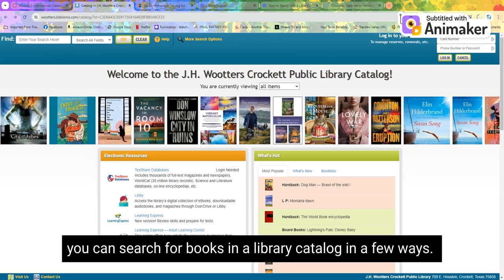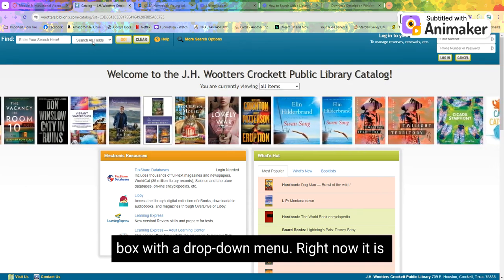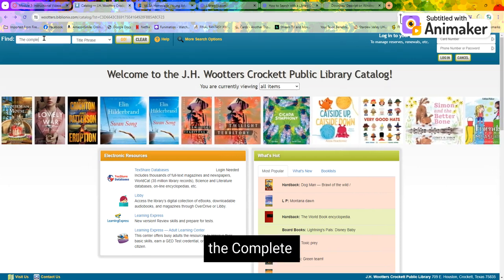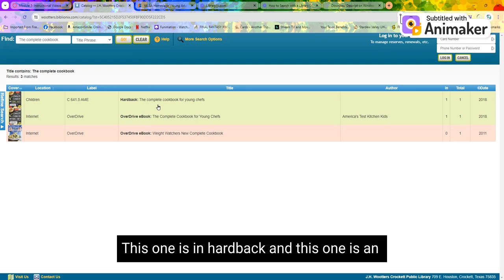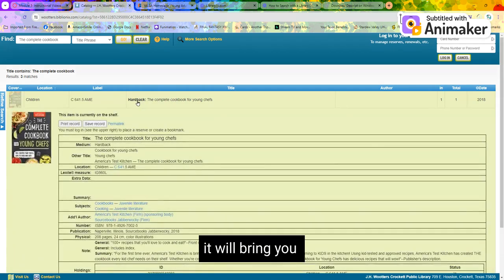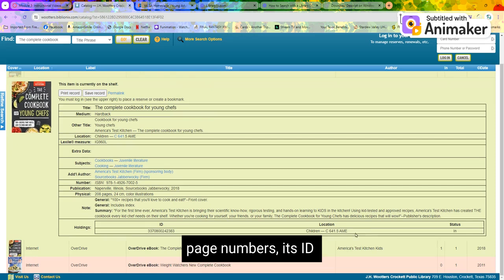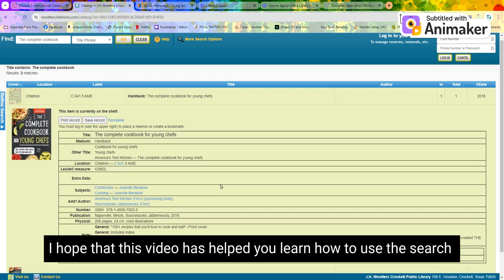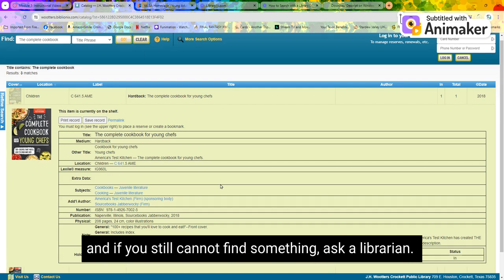Public Library Catalog Search Tutorial